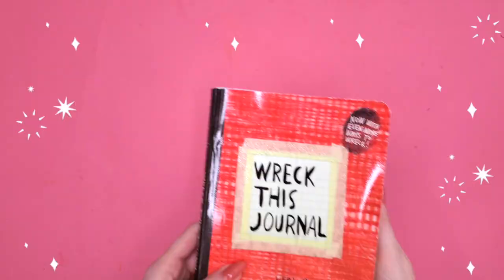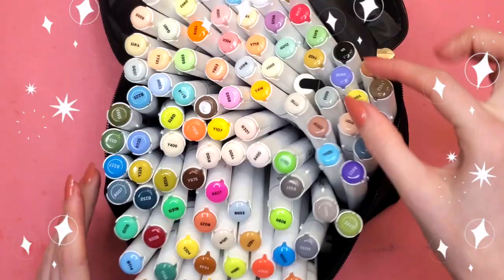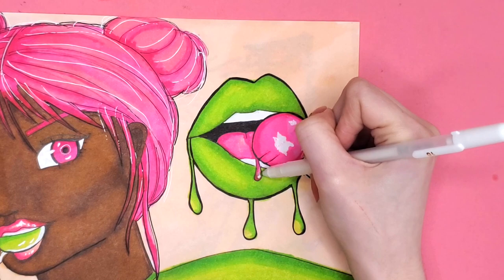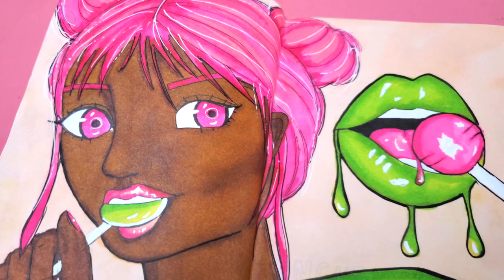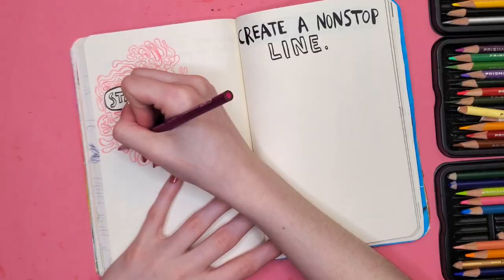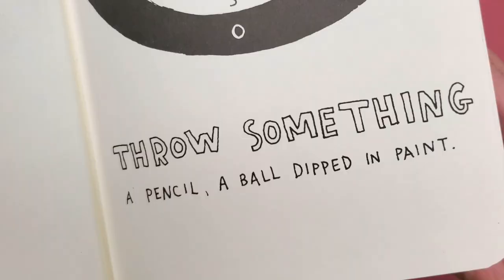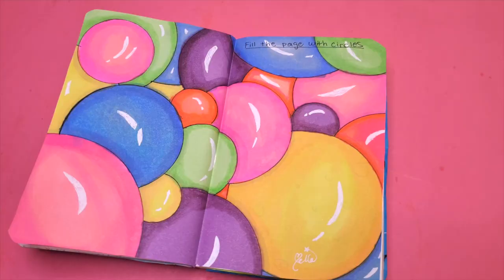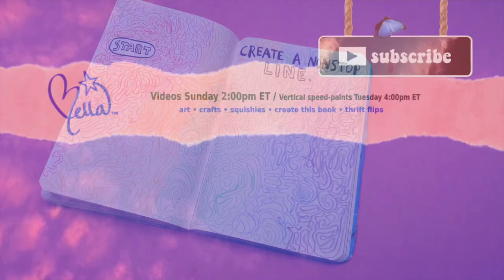Wreck This Journal | Episode 3 (Keri Smith)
Hiiiii! This is my 3rd episode of WRECK THIS JOURNAL! I had a lot of fun "wrecking" these pages... lol if you're new here, I don't really wreck the pages. I just like to make them look nice :).  I completed Throw Something on This Page,  Lick This Page, Fill This Page with Circles, and Draw One Non-Stop Line.  Happy Easter!

Positive Comment of the Week:
✩ "so thrilled to have found your channel! I've been binging your videos!! :)  I'm planning to start an art book series on my channel too! :D"m - Lovely Day With Holly